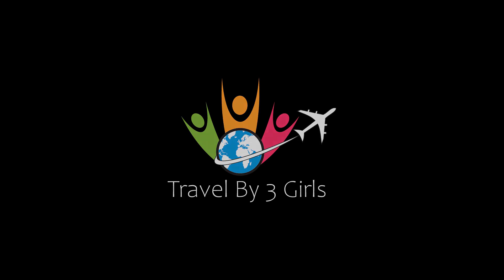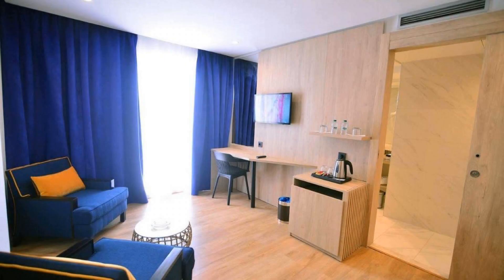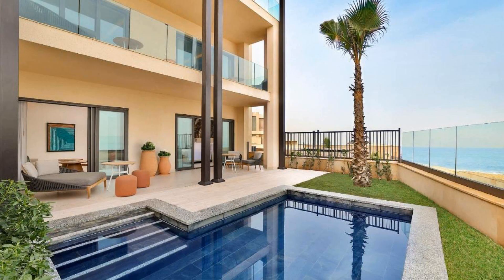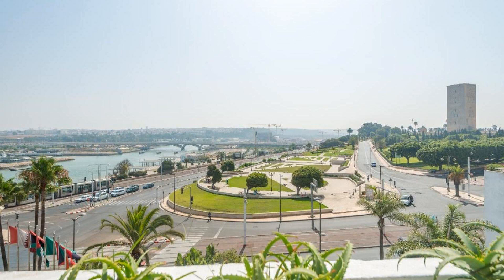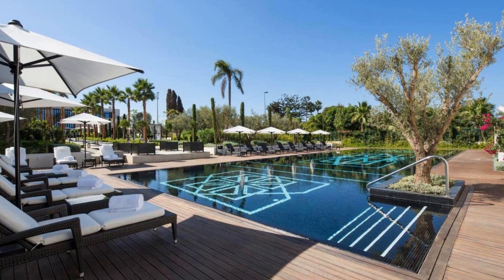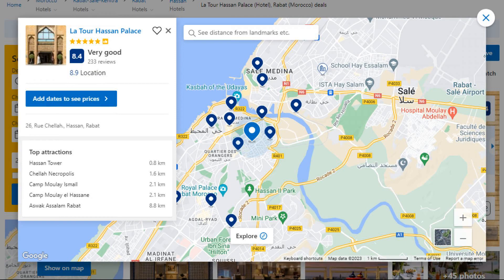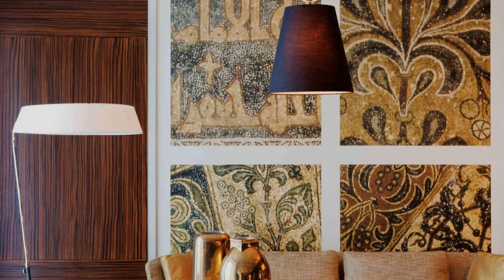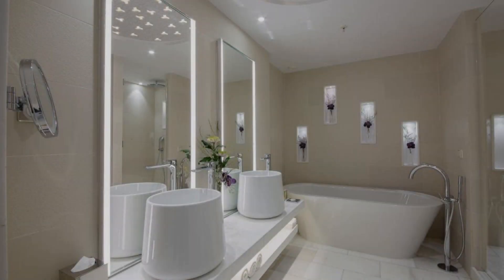Top 10 Recommended Hotels In Rabat | Luxury Hotels In Rabat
Queries Solved:
1) Top 10 Recommended Hotels In Rabat
2) Top 10 Hotels In Rabat
3) Top Ten Hotels In Rabat
4) Top 10 Romantic Hotels In Rabat
5) 10 Best Hotels For Couples In Rabat
6) Hotels In Rabat
7) Best Hotels In Rabat
8) Top 10 5 Star Hotels In Rabat
9) Best 5 Star Hotels In Rabat
10) 5 Star Hotels In Rabat
11) Top 10 Luxury Hotels In Rabat
12) Luxury Hotel In Rabat
13) Luxury Hotels In Rabat
14) Luxury Stay In Rabat
15) Top 10 4 Star Hotel In Rabat
16) Best 4 Star Hotel In Rabat
17) 4 Star Hotel In Rabat

Track Title: Reasons To Hope
Artist: Reed Mathis